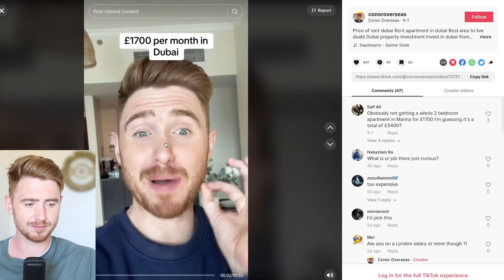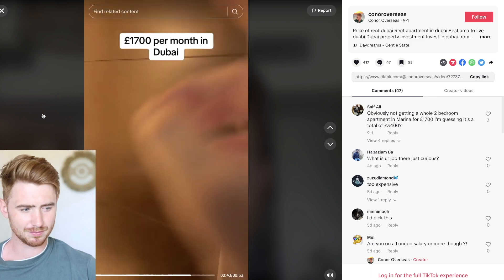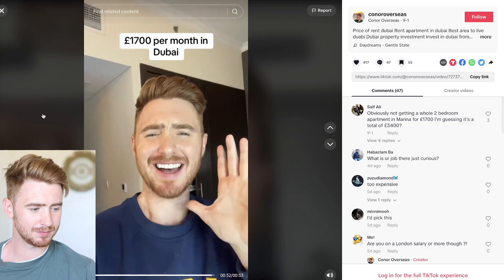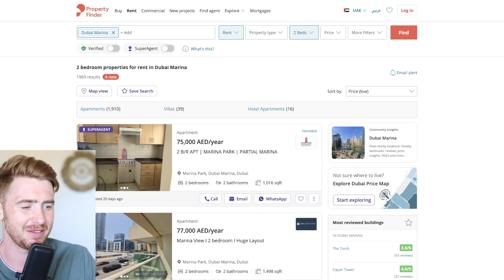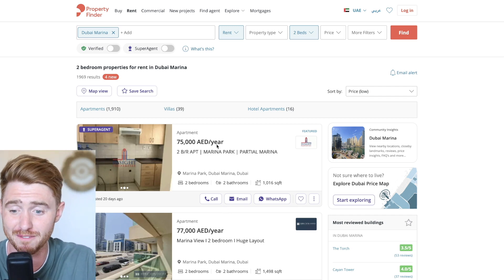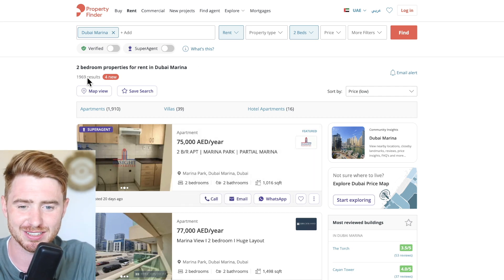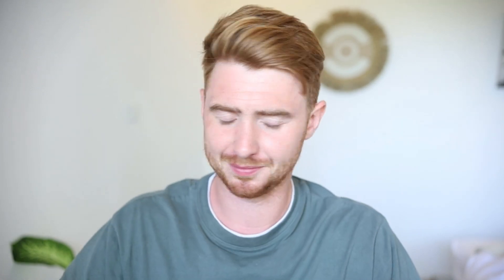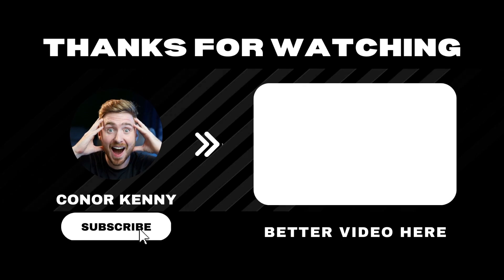INSIDE MY £1700/MONTH DUBAI APARTMENT | FULL TOUR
Join my investor group or book a free one on one call